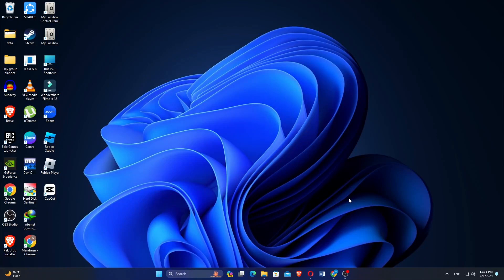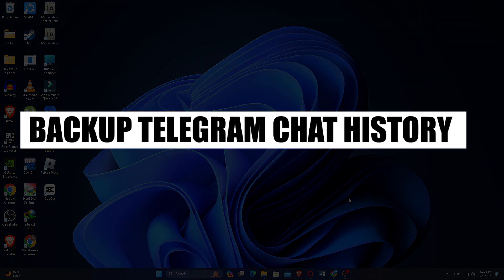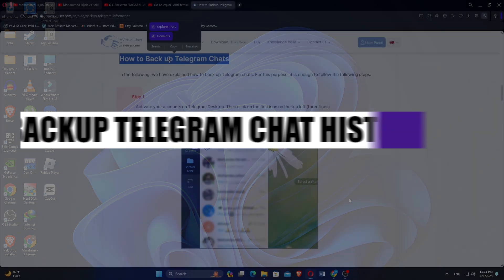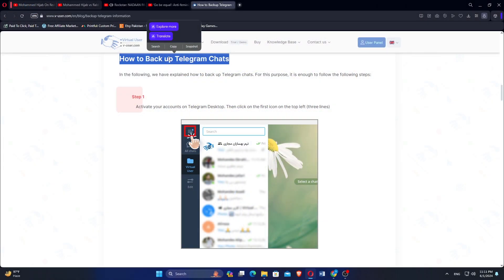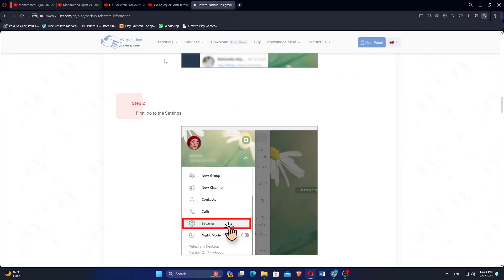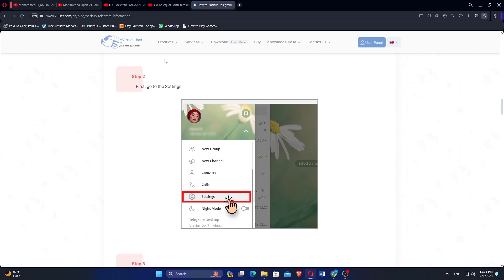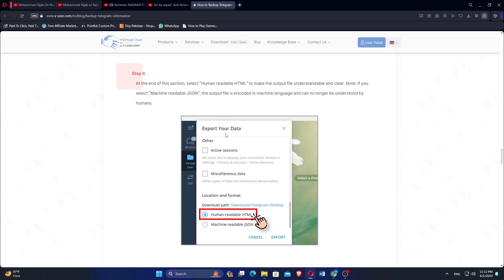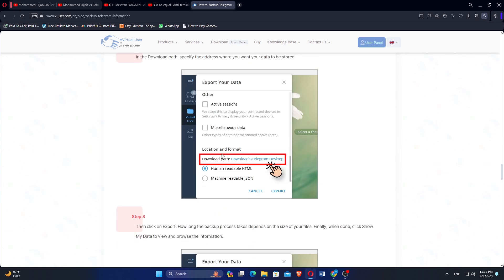HOW TO BACKUP TELEGRAM CHAT HISTORY (Easy Way)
In this tutorial, you will learn.HOW TO BACKUP TELEGRAM CHAT HISTORY Just Make Sure to watch the video till the end to get the most out of it.